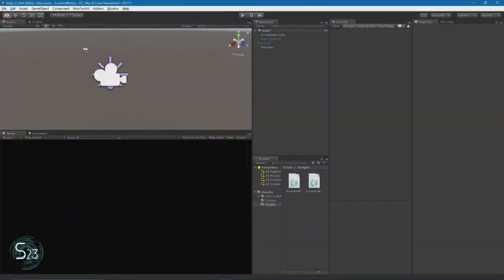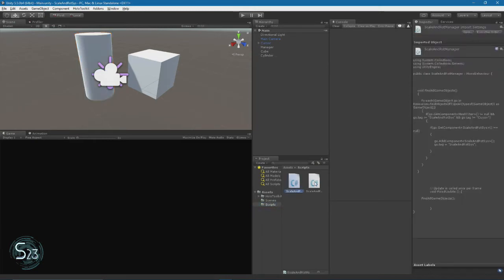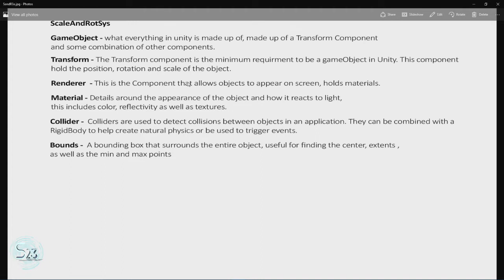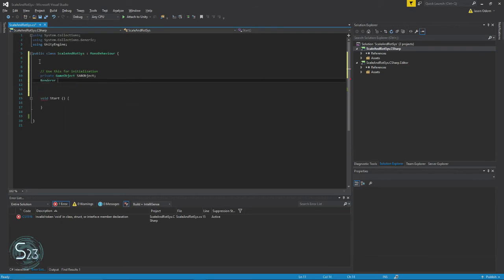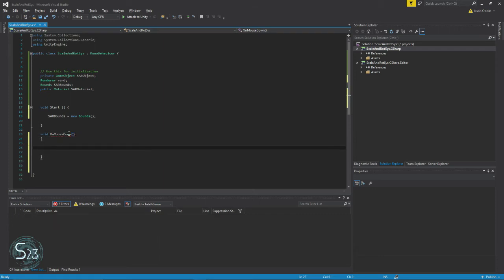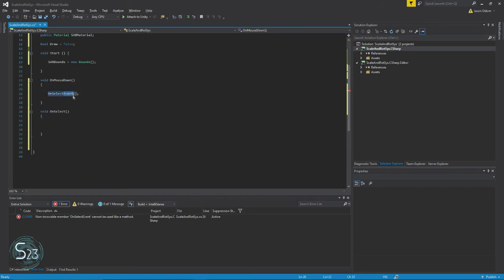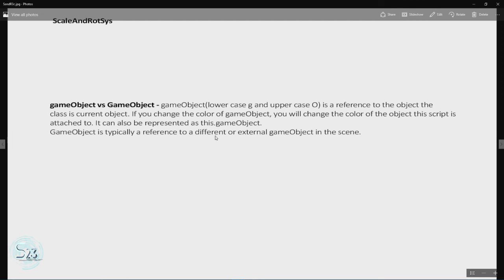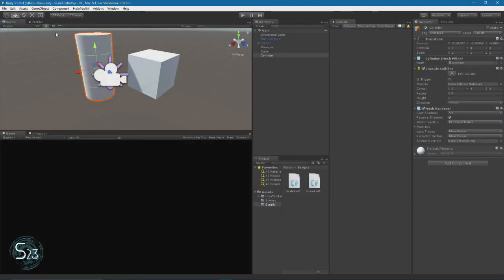HoloLens - Tutorial Series- Scale and Rotation System #3- ScaleAndRotSys Class Part 1